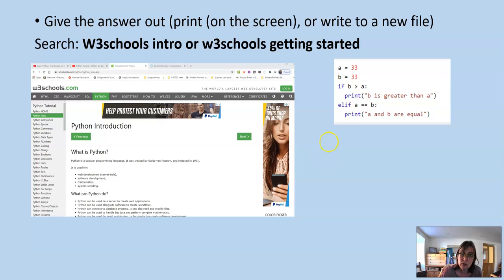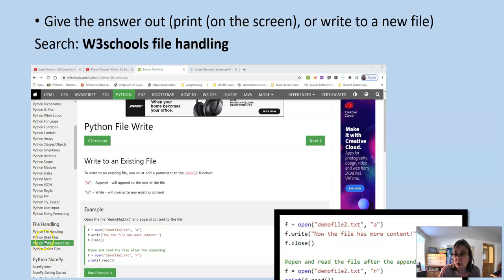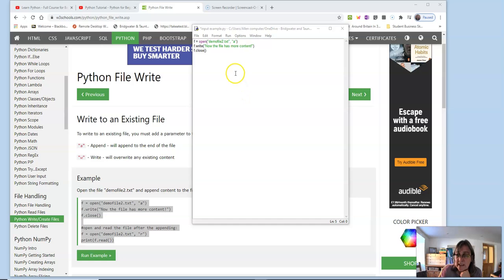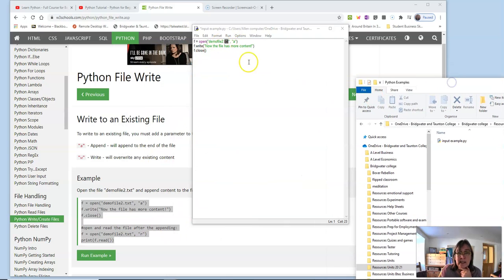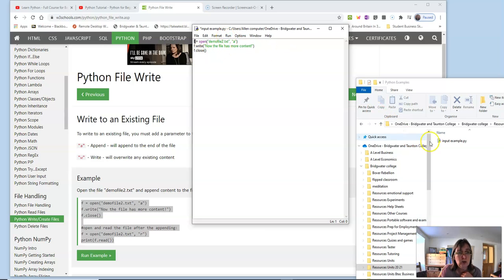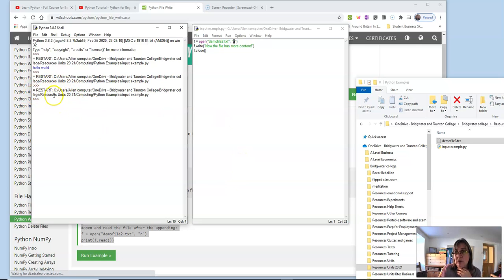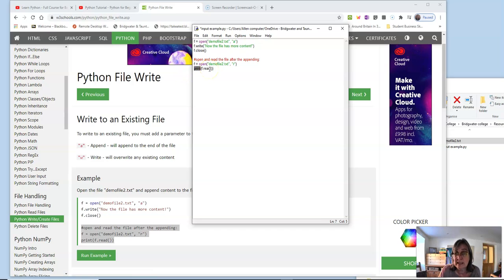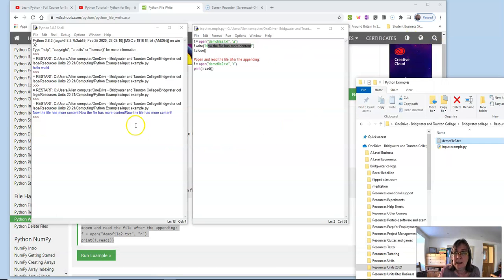python 9 output to print and files